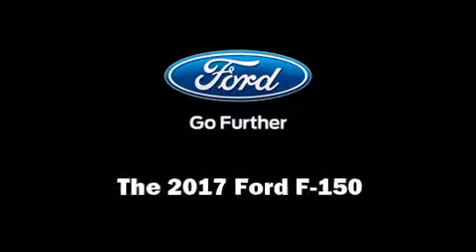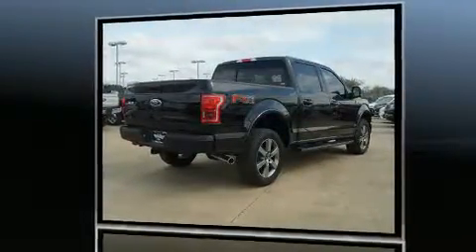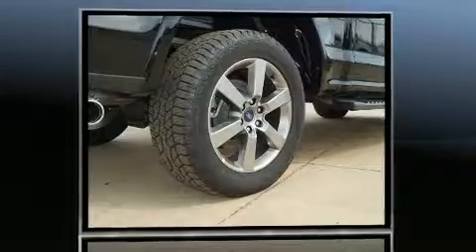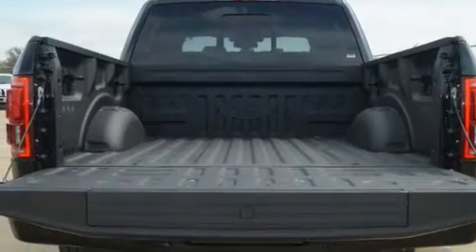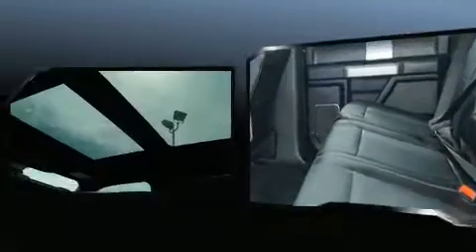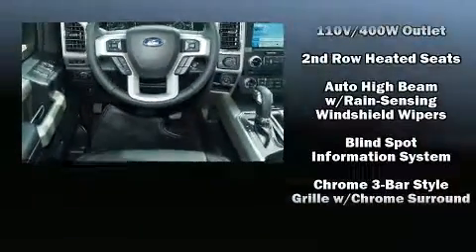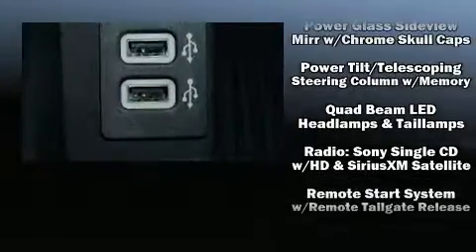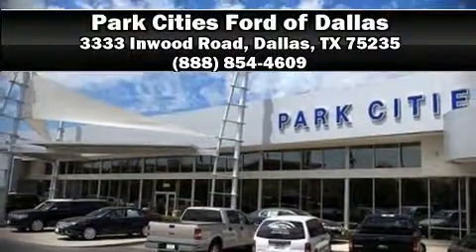2017 Ford F-150 Lariat FX4 in Dallas, TX 75235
You can expect a lot from the 2017 Ford F-150. This 4 door, 5 passenger truck is ready to drive off the showroom floor! Turbocharger technology provides forced air induction, enhancing performance while preserving fuel economy. It's equipped with tons of terrific amenities, but it won't break your budget. Like leather upholstery, a built-in garage door transmitter, a rear step bumper, an outside temperature display, front fog lights, adjustable pedals, a trailer hitch, and a blind spot monitoring system. Rear passengers enjoy the seat heating functionality, keeping them warm during the winter months. State-of-the-art amenities such as steering wheel memory, and adjustable pedals yield a more personal driving experience. Premium sound drives 10 speakers, providing you and your passengers a sensational audio experience. Ford ensures the safety and security of its passengers with equipment such as: dual front impact airbags, head curtain airbags, traction control, brake assist, a security system, and 4 wheel disc brakes with ABS. With electronic stability control supplementing mechanical systems, you'll maintain precise command of the roadway. Our sales reps are extremely helpful & knowledgeable. They'll work with you to find the right vehicle at a price you can afford. Come on in and take a test drive!